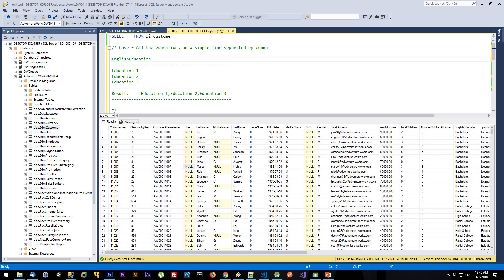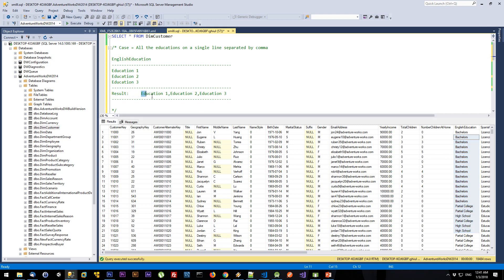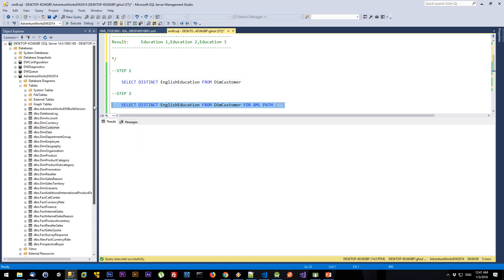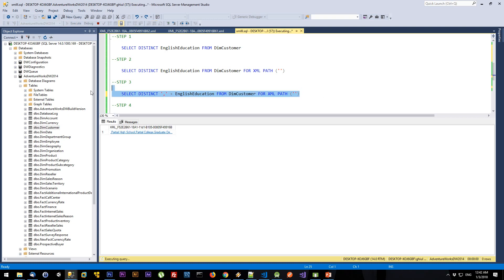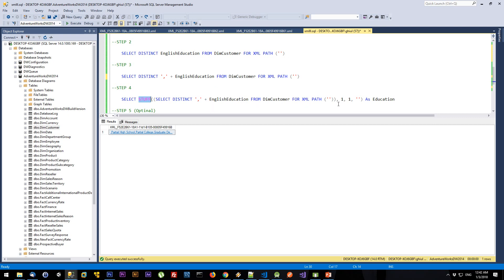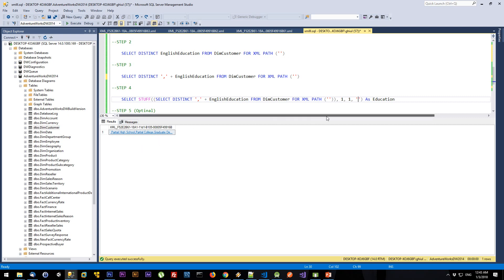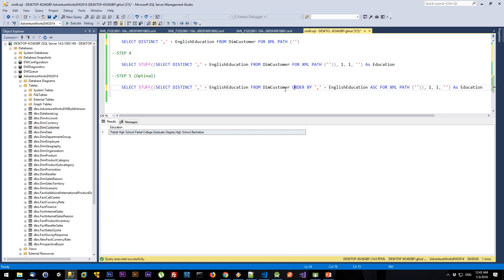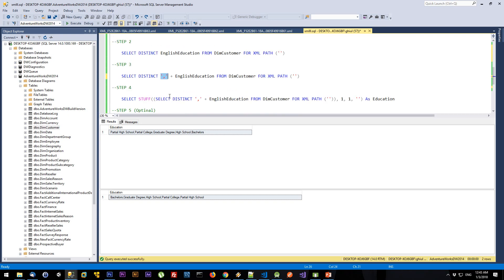SQL Server - Concatenate rows into a string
This video will show you how to concatenate multiple rows into a single string in SQL SERVER.
Of course there are multiple solutions for this situation, but this is the way I prefer doing it. :)